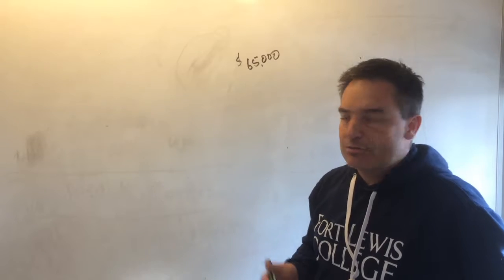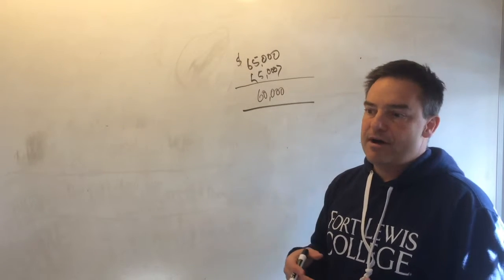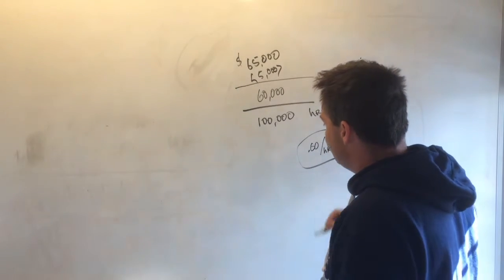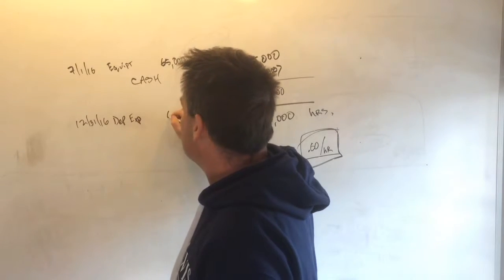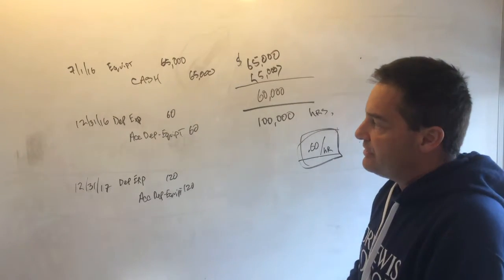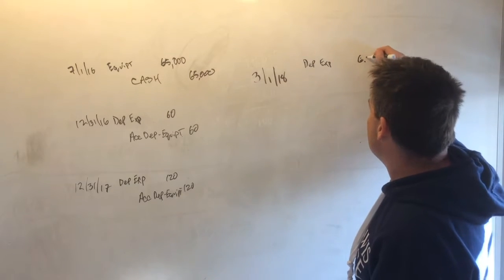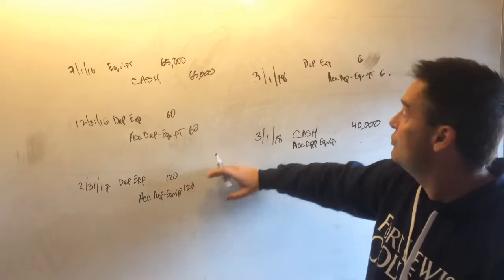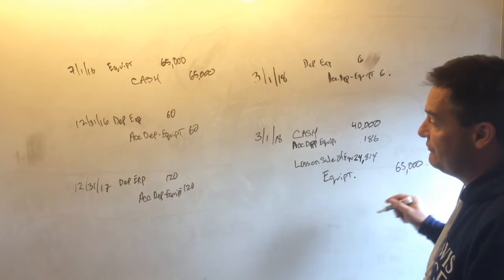Units of Activity Method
This a short video about using UNITS of ACTIVITY as a depreciation method.